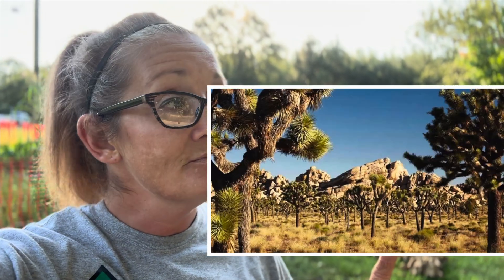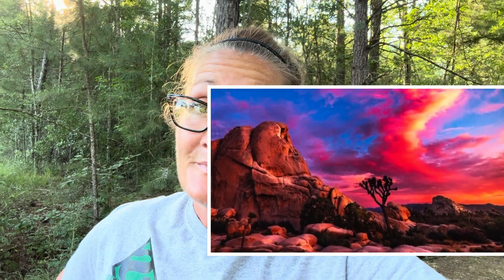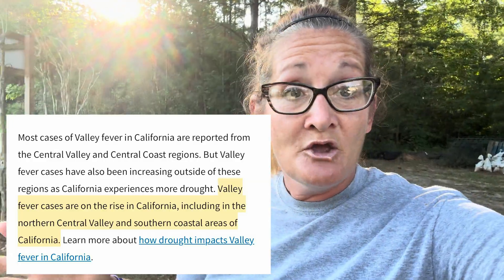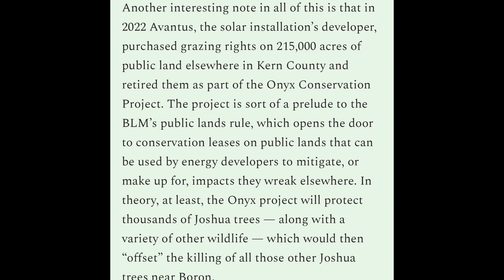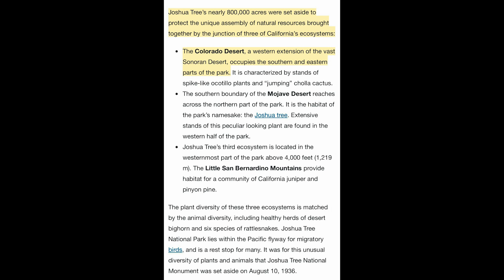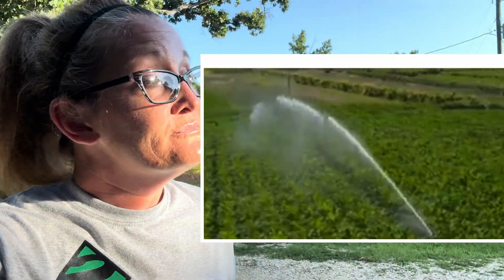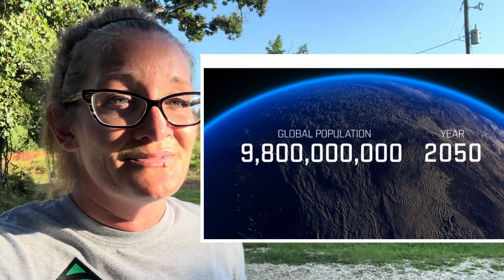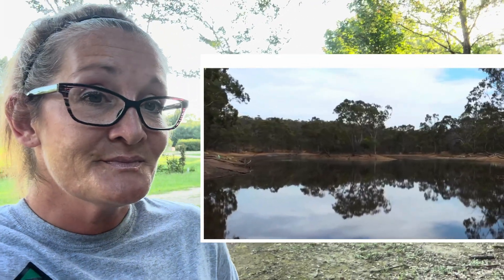KILLING ENDANGERED TREES TO SAVE THE PLANET: agrivoltaics & Solar Farms: California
The destruction of Joshua tree habitat is a concerning issue. Joshua trees are unique and iconic plants that are native to the southwestern United States. They provide important habitat for various species of wildlife and are an integral part of the desert ecosystem.

There are several factors contributing to the destruction of Joshua tree habitat. One of the main causes is human activities such as urban development, agriculture, and infrastructure expansion. As more land is cleared for these purposes, the natural habitat of Joshua trees is being destroyed, leading to a decline in their population.

Climate change is also a significant threat to Joshua tree habitat. These trees are adapted to survive in specific desert conditions, but rising temperatures and changing precipitation patterns can negatively impact their growth and survival. As the climate changes, the suitable habitat for Joshua trees may shift or decrease, further endangering their population.

Conservation efforts are crucial to protect and preserve the Joshua tree habitat. This includes implementing land-use policies that prioritize conservation and sustainable development, as well as raising awareness about the importance of preserving this unique ecosystem. It is important for individuals, communities, and governments to work together to mitigate the destruction of Joshua tree habitat and ensure the long-term survival of these iconic trees.

Agrivoltaics offers several benefits:

1. Land and Resource Optimization: By combining agriculture and solar energy production on the same land, agrivoltaics optimizes the use of resources. It allows for the efficient use of land, reducing the need for additional space for solar installations.

2. Increased Crop Productivity: The shading provided by solar panels in agrivoltaics can help reduce water evaporation, maintain soil moisture, and protect crops from extreme weather conditions. This can lead to increased crop productivity and improved yield.

3. Renewable Energy Generation: Agrivoltaics utilizes solar panels to generate renewable energy, reducing reliance on fossil fuels and contributing to a more sustainable energy mix. The solar panels generate electricity that can be used on-site or fed into the grid.

4. Diversification of Income: Agrivoltaics can provide farmers with an additional source of income through the sale of renewable energy. This diversification can help farmers mitigate risks associated with traditional agriculture and enhance their overall financial stability.

5. Climate Change Mitigation: By generating renewable energy and promoting sustainable agricultural practices, agrivoltaics contributes to mitigating climate change. It helps reduce greenhouse gas emissions and promotes a more sustainable and resilient food and energy system.

6. Local Economic Development: Agrivoltaics can stimulate local economies by creating job opportunities in the renewable energy sector, attracting investment, and fostering innovation in agriculture and energy production.

Overall, agrivoltaics offers a synergistic approach that combines the benefits of agriculture and renewable energy generation, fostering sustainability, resilience, and economic development.